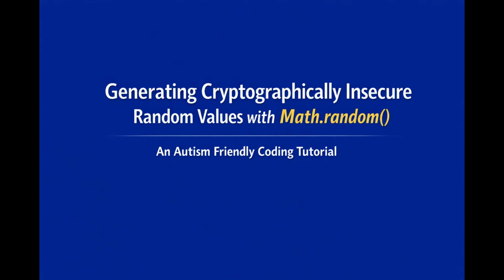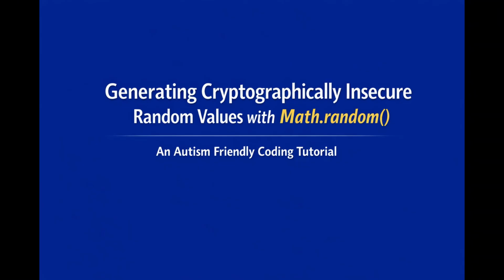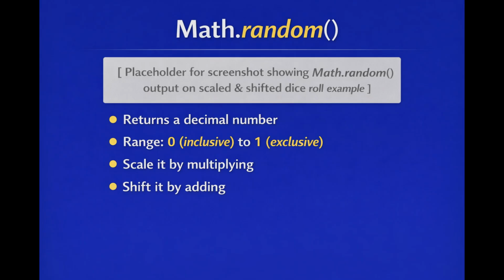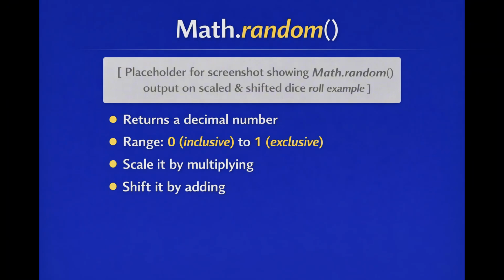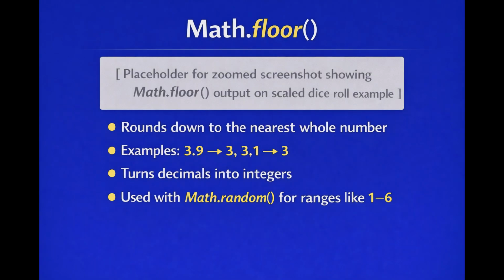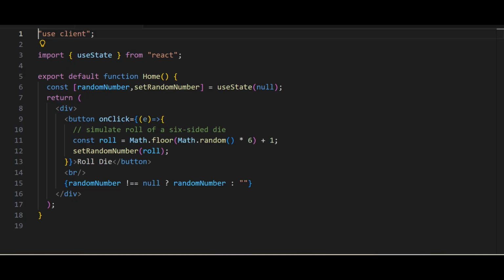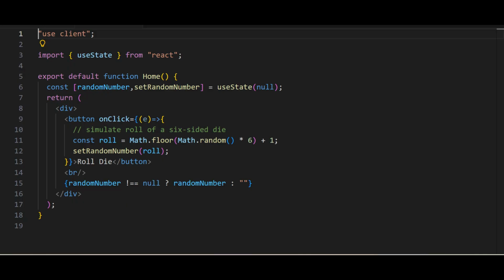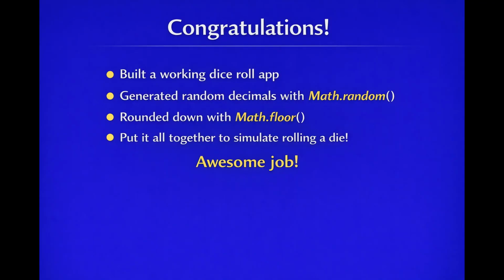Generating Random Values with Math.random() and Math.floor: An Autism Friendly Coding Tutorial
In this autism-friendly coding tutorial, you’ll build a simple dice roll app using JavaScript inside a Next.js project.

We’ll look at how Math.random() works, how Math.floor() helps turn decimal values into whole numbers, and how a small amount of math lets us simulate something real—like rolling a six-sided die.

This tutorial is paced deliberately, avoids unnecessary jargon, and focuses on understanding the code by seeing it work in a real app.

Math.random() is great for things like games, simulations, and UI behavior, but it is not intended for cryptographic uses such as key generation or security tokens. Cryptographically secure randomness is covered in a separate video.

(BTW, apologies for any errors!)